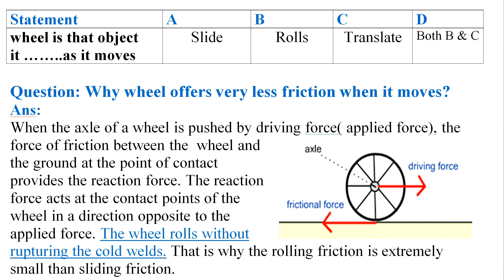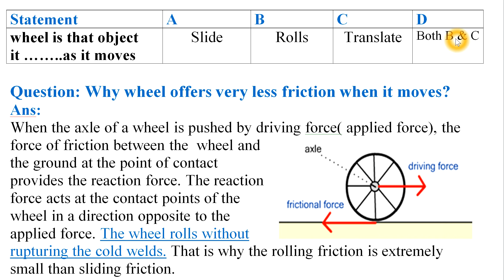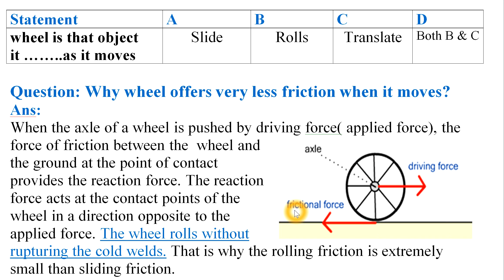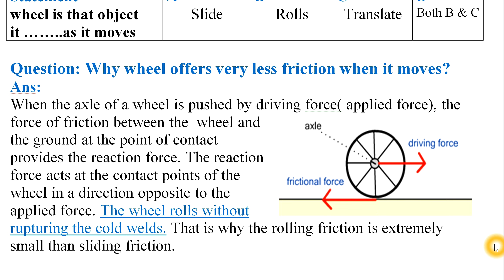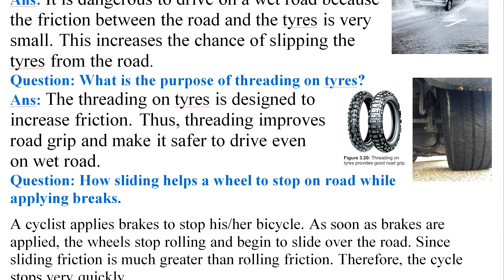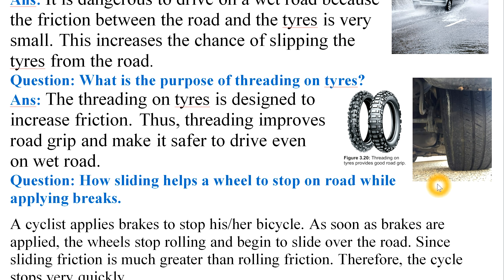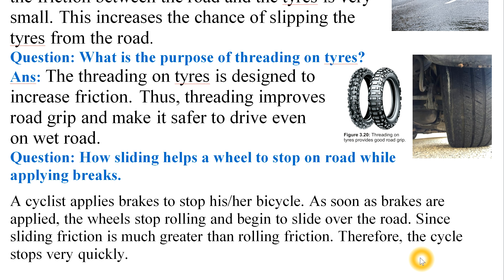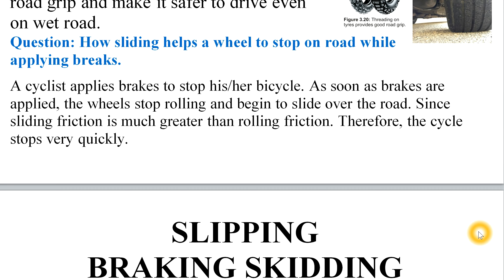Friction📜 9 Class 📜 FBISE 📜 Short Questions 📜Lecture#2